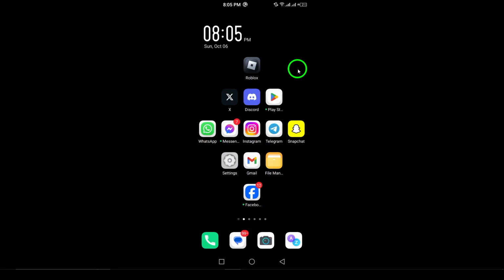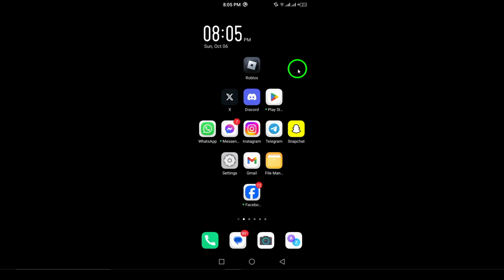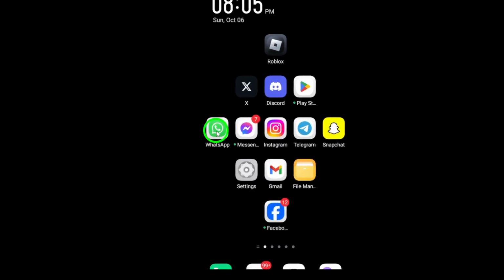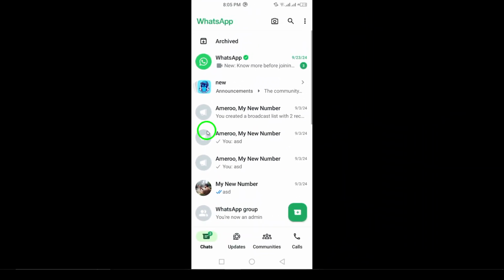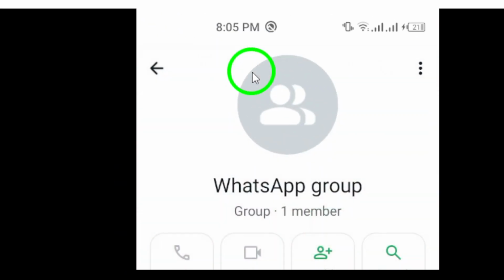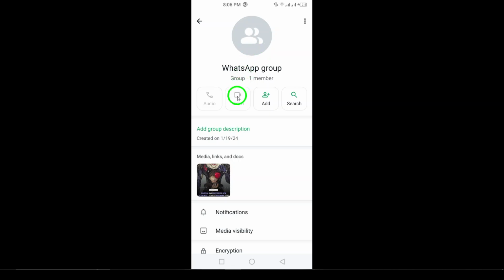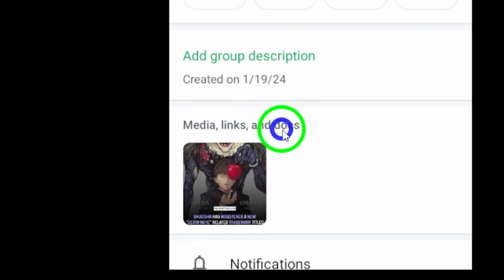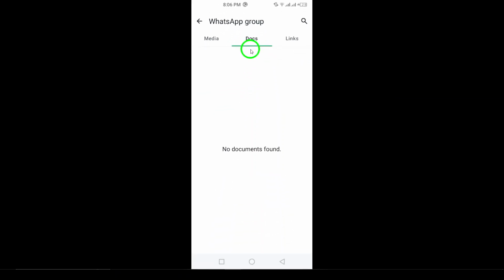How to View All Shared Docs On WhatsApp Group (Updated)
Learn how to view all shared documents in a WhatsApp group with these simple steps. If you’re looking for an easy way to access all the files shared within a group, this updated guide will walk you through the process on your Android device.

Steps:
1. Open WhatsApp on your android device.
2. Open the group you want.
3. Tap the group name at top.
4. Under "Media, Links, and Docs," you will find all shared docs.

Now you can easily find all the files shared in your WhatsApp groups.
Chapters:
00:00 Intro
00:12 Soultion
01:05 Outro